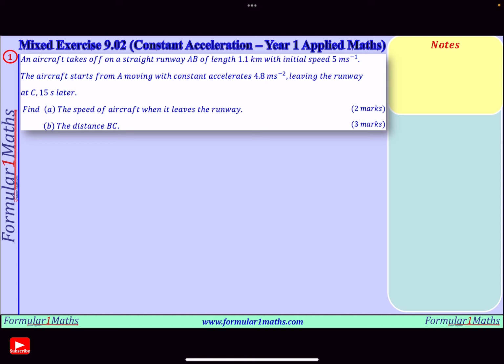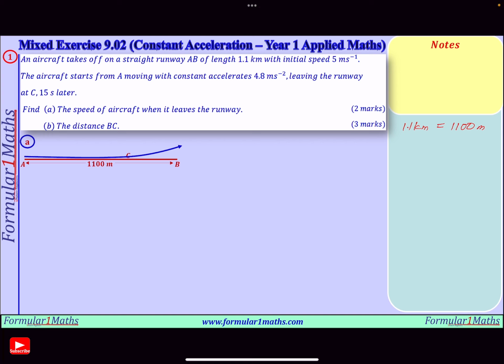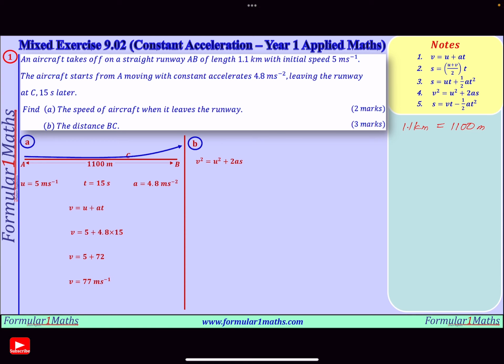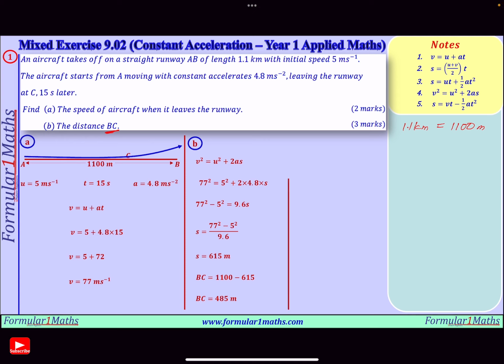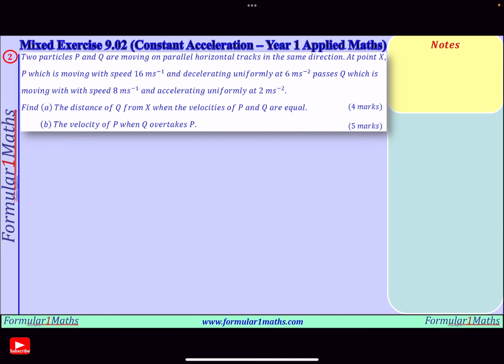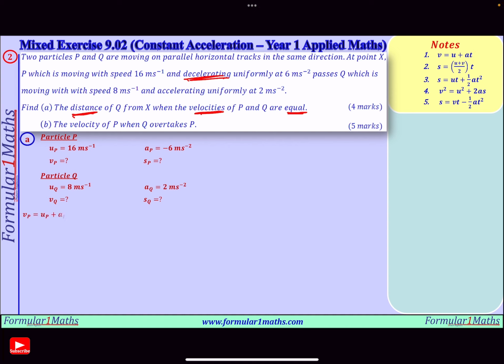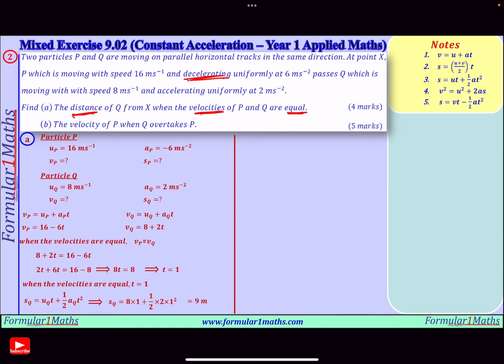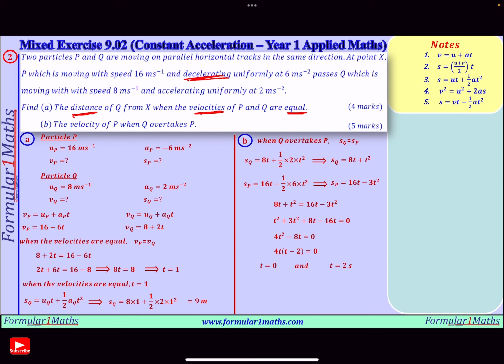A Level Applied Maths Mechanics Year 1 Constant Acceleration Mixed Exercises 9.02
Applications of Differentiation  (Pure Maths – Year 1)